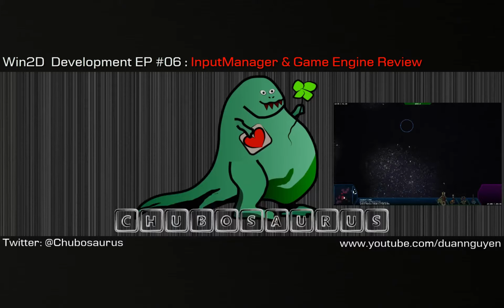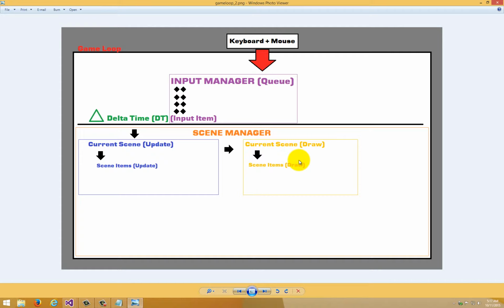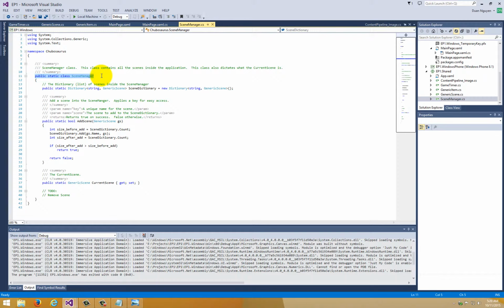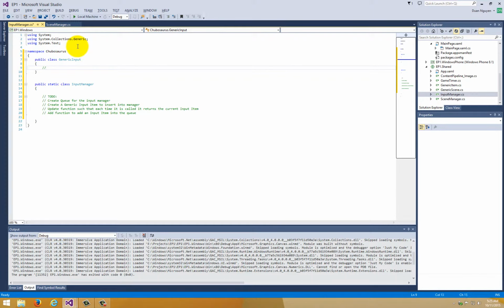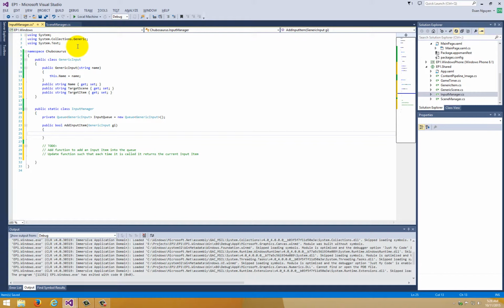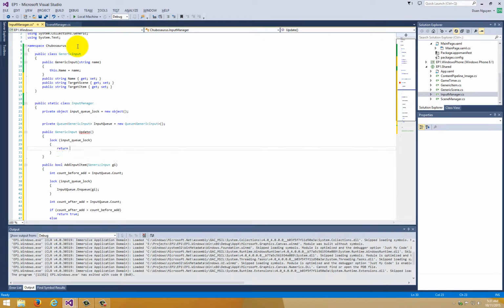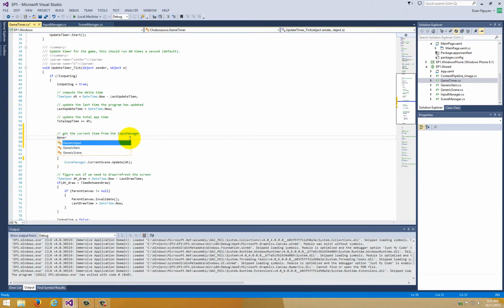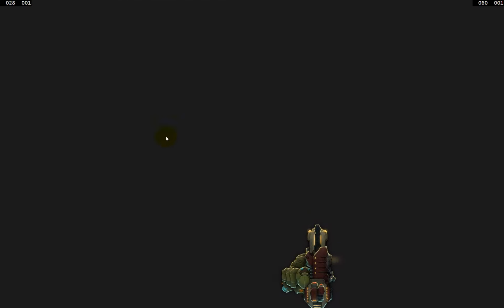Windows Universal Applications : Win2D Development EP #06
Win2D Development EP #06 : Input Manager and Review of the Game Engine

Windows Universal Applications
Win2D Tutorials